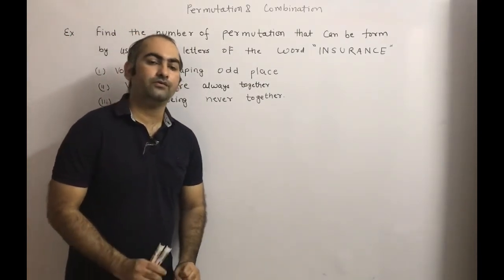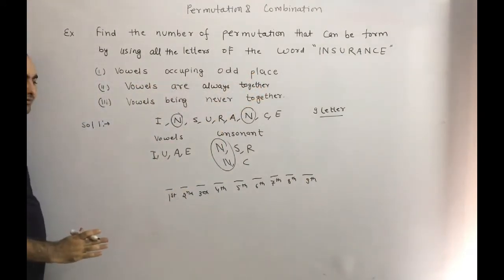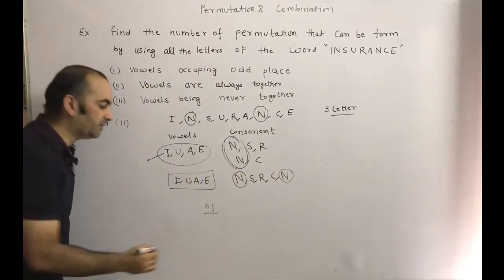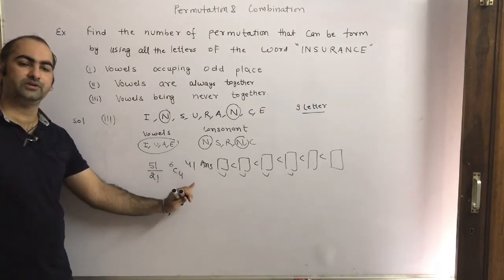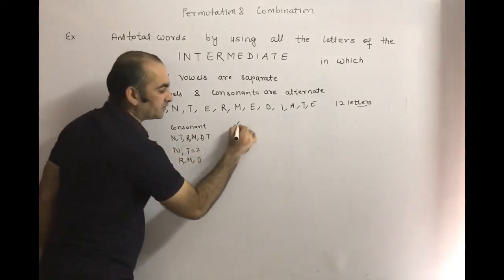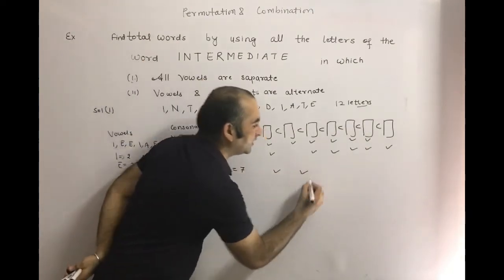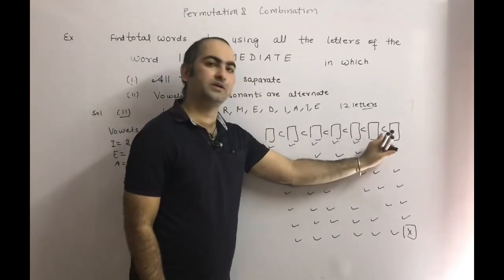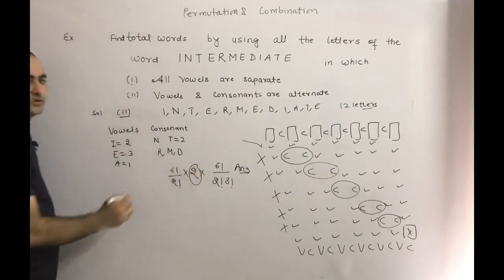Permutation and Combination L-13 by Atul Sharma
Find the number of permutation that can be form by usingall the letters of word “INSURANCE”Vowels occupying odd place(ii) Vowels are always together(iii) Vowels being never together

Find total words by using all the letters of the word “ INTERMEDIATE” in which(i)All vowels are separate(ii)vowels & consonant are alternate,

siksha-dikhsa
sikshadikhsa
indianeducation siksha-dikhsa

siksha-dikhsa
sikshadikhsa
indianeducation siksha-dikhsa